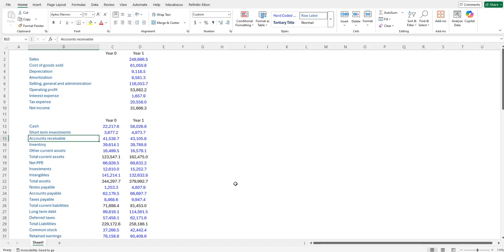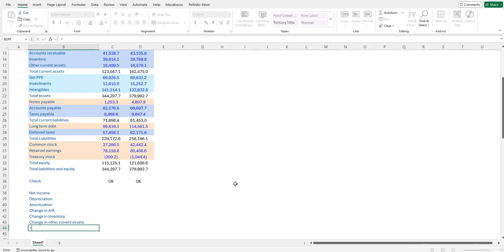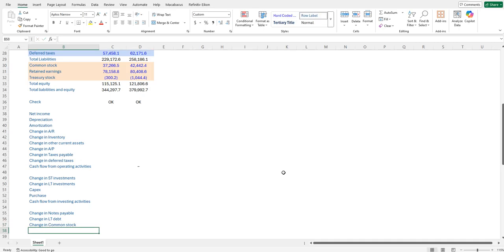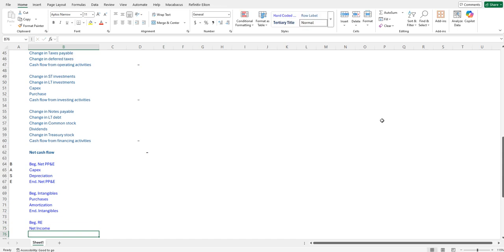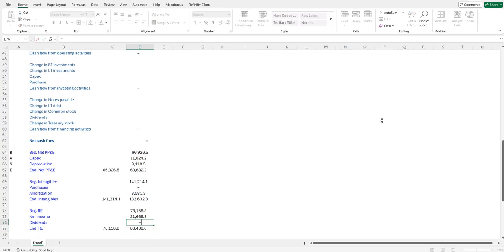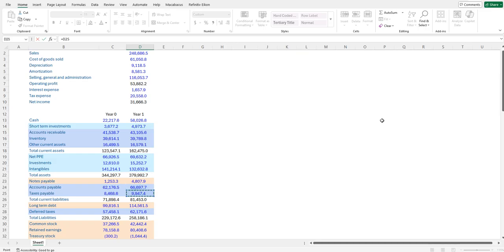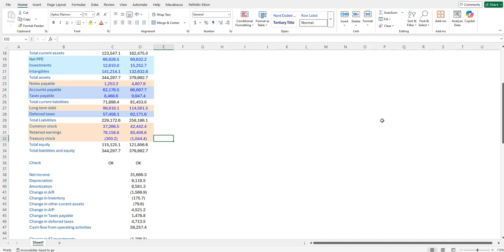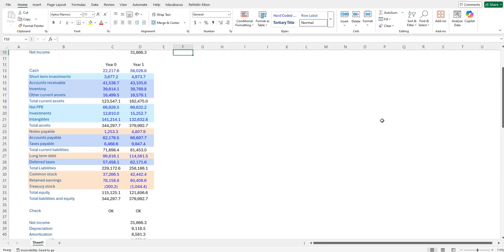Building a Cash Flow Statement Practise | Retained Earnings | Capex | Purchases calculation